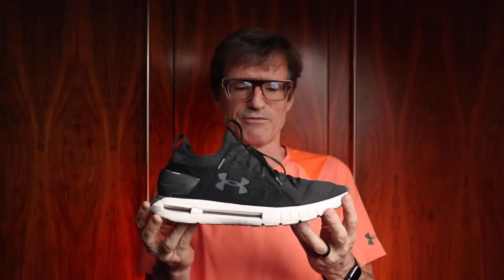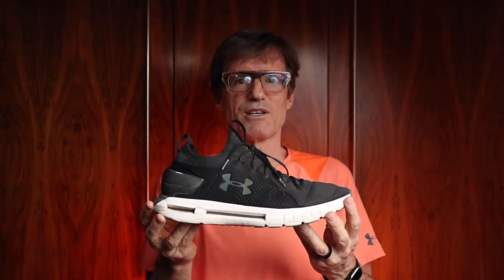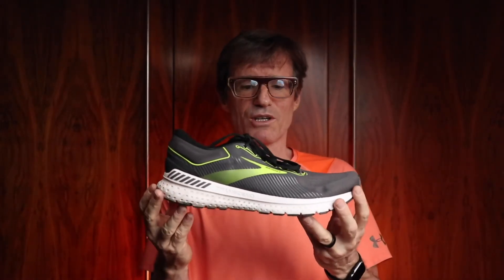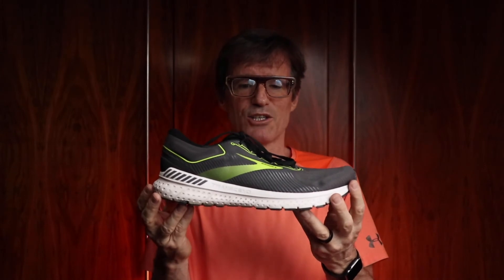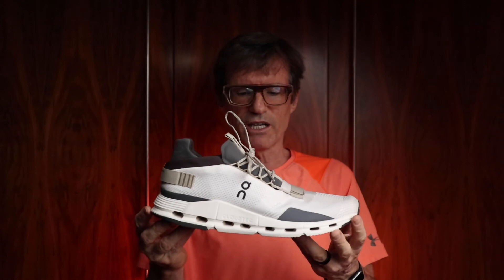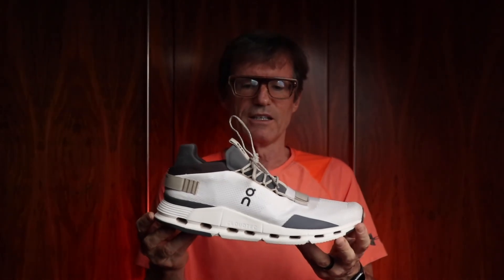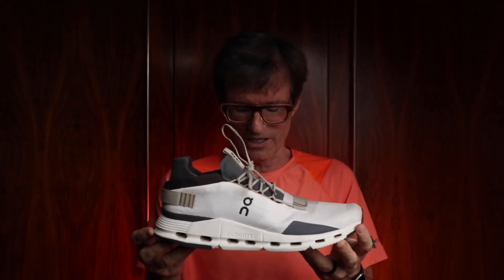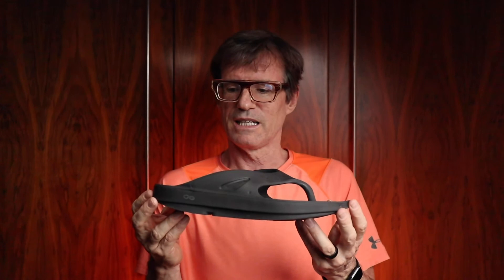OldManRunner Introduction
In this video I look introduce OldManRunner

1. Under Armour HOVR Phantom SE
2. New Balance Fresh Foam 1080v10
3. Brooks Transcend 7
4. Hoka One One Rincon
5. Hoka One One Carbon X
6. On-Running Cloudnova
7. Oofos Recovery Sandal

The videos were shot with a Canon EOS M5 with a Canon EF-M 22mm 1:2 STM Lens